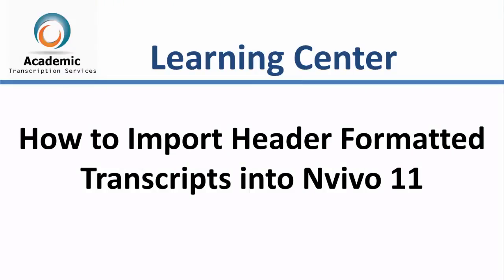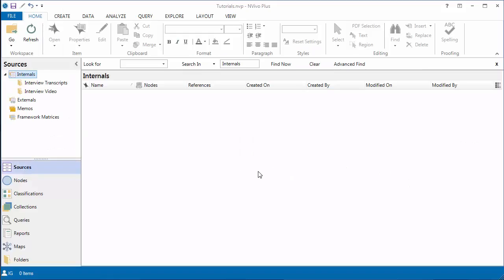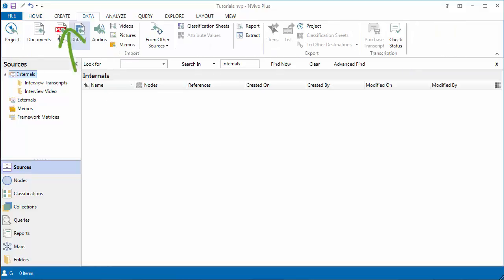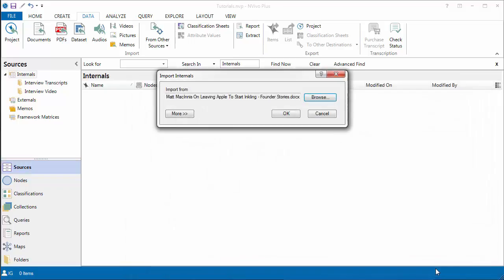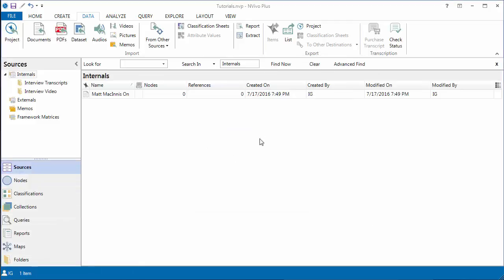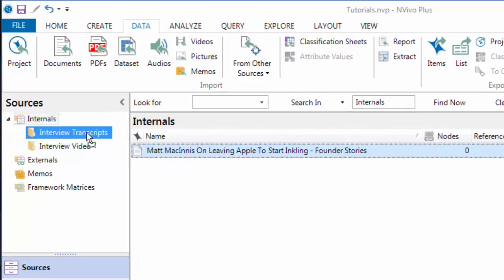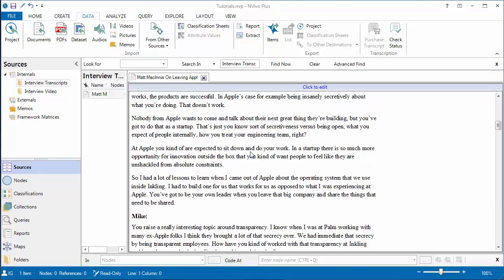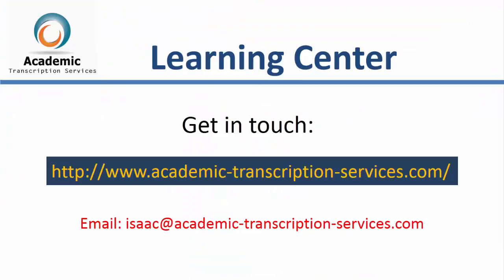How to Import Header Formatted Transcripts into NVivo 11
For more information on our Nvivo transcription services visit our